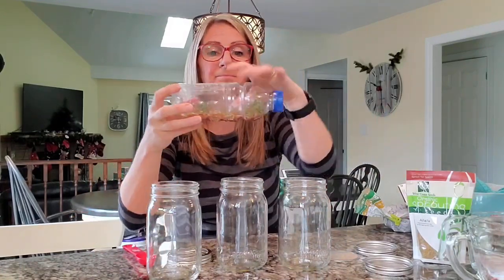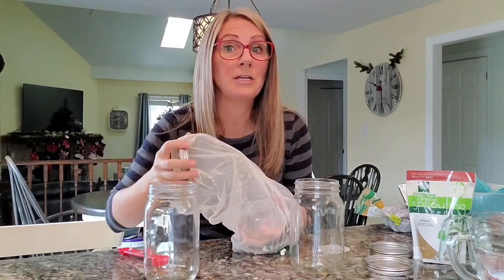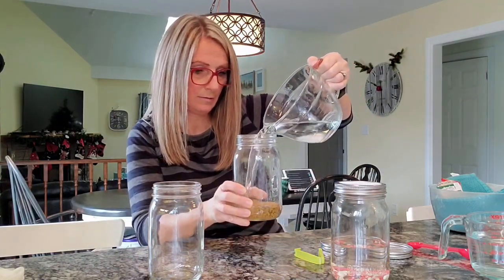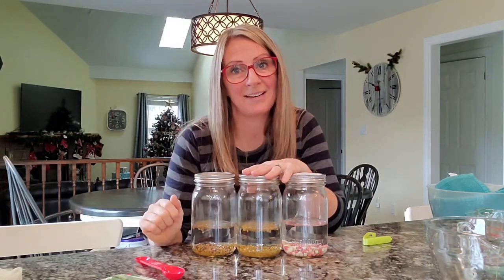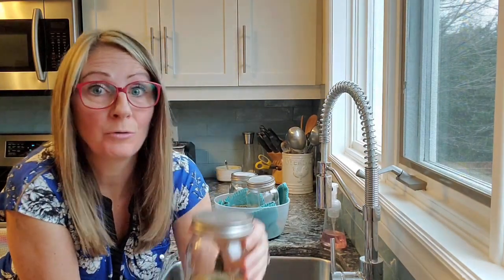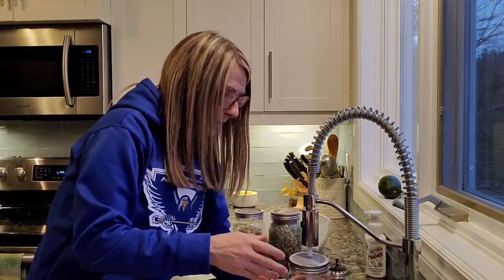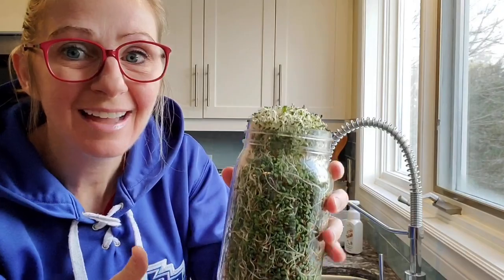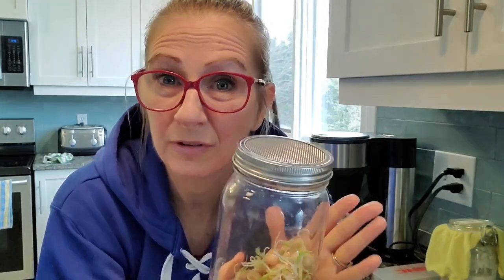How to grow Sprouts in FIVE DAYS | It’s that EASY!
Growing Sprouts from your seeds in only 5 days is an easy and delicious way to keep eating fresh foods during the winter and covid…

Welcome Friends!

We are located in Ontario Canada – Growing Zone 5b

We are a family of 5 with the addition of 2 cats, 2 puppies, honey bees and many chickens!!  Our channel is a great platform to journal our knowledge and the growth of our gardens, while we learn and experiment with brand new things along the way.

We have a new and exciting gardening season to share with you.  Join us for this journey and let’s learn from each other 🙂

Looking for videos on horses, goats and chickens?  Check this channel out!

Mesh lids